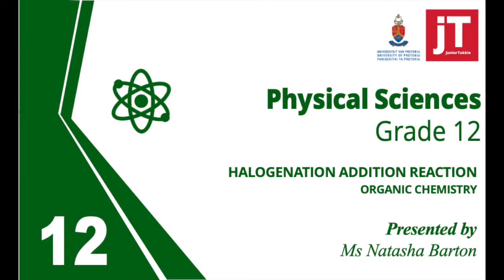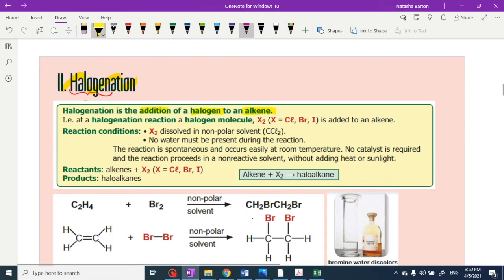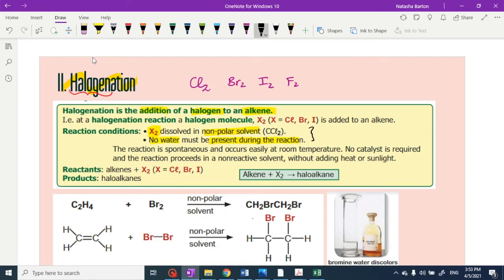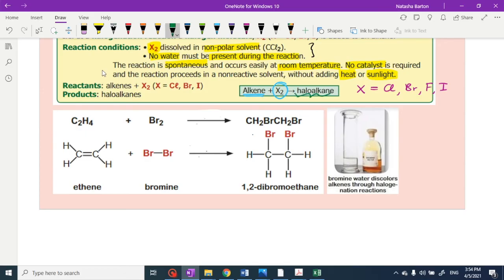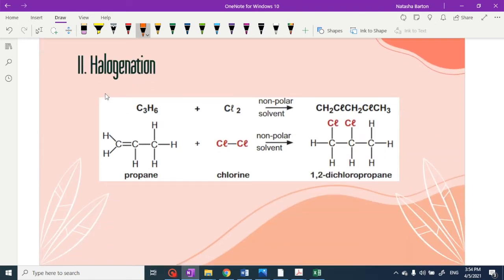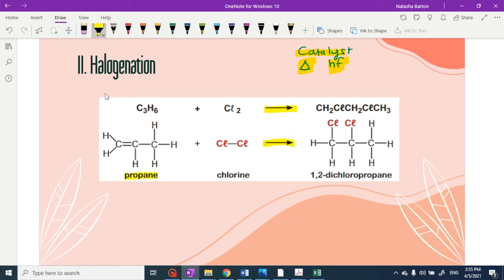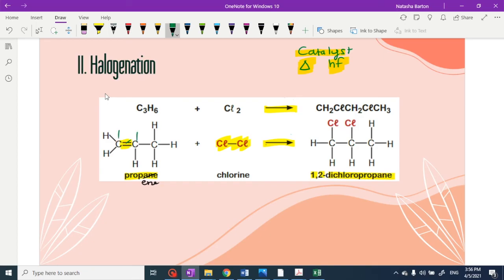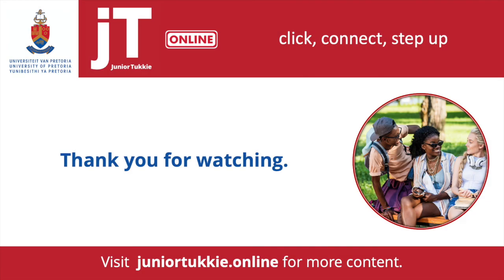3 Gr 12 Physical Science - Reactions in Organic Chemistry - Halogenation Addition Reaction